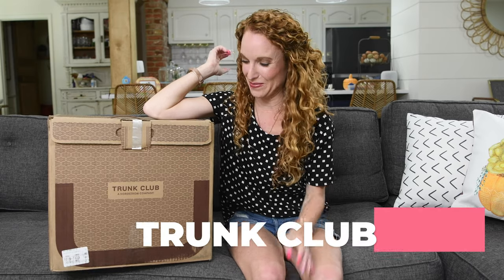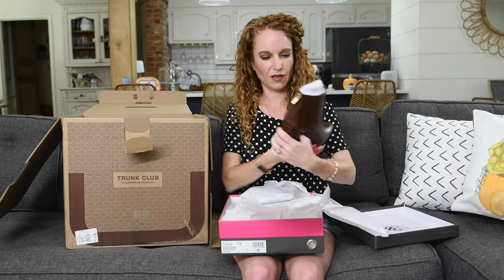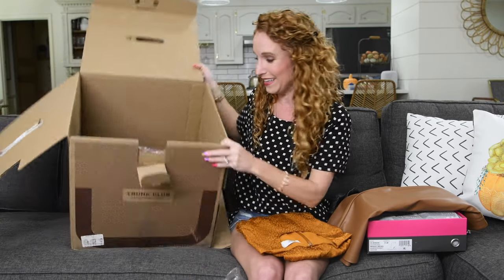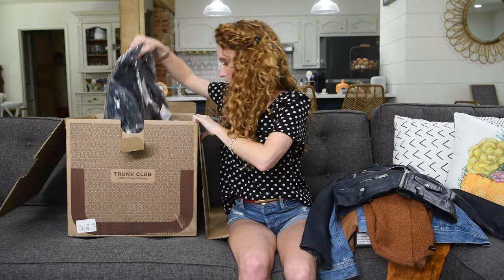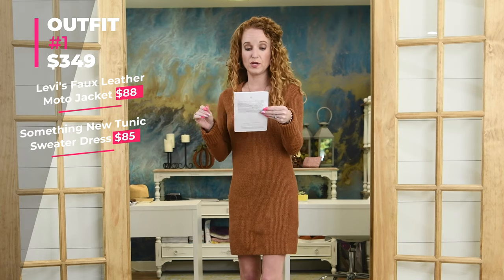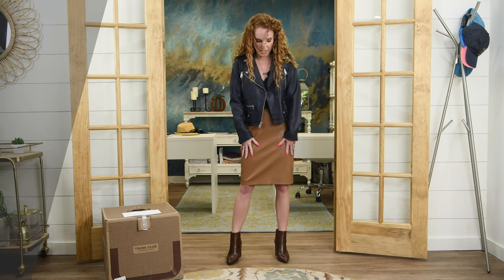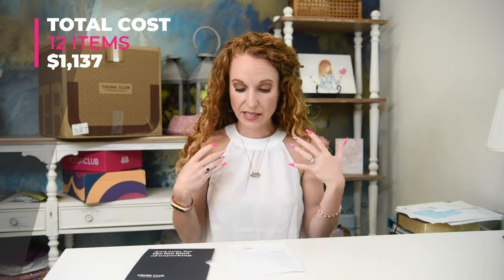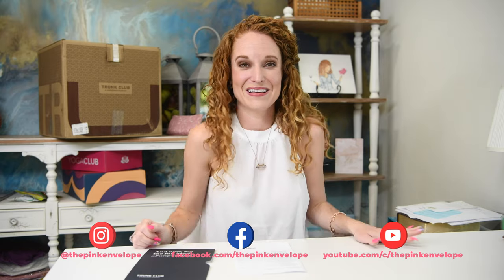Trunk Club Unboxing Fashion Subscription Box Try On - Fall Outfits for Date Night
Trunk Club is now closed.  *Note the $50 shows up at check out - Sign Up

I am so happy I tried Trunk Club again. It has been too long. I sent a request to my stylist for work-appropriate, going out outfits and she NAILED IT!!! In fact, I sent this request to 4 different box companies and TC is the only one who sent the perfect box. I could have easily kept the entire box if money wasn't a thing.

and get $50 to shop with

Cost: $40 – $300 per item price point average, you select your range to spend. $25 style fee for non-Nordstrom cardholders that goes towards your purchase.

Frequency: You Decide!  Bi-Weekly, Monthly, Quarterly, Etc, non-recurring

Who Can Shop: Women’s Petite, Regular & Curvy in sizes XXS – 26W and Men (but I don't cover men here)

All the clothes fit perfectly! All the styles are so cute! And everything was seasonally appropriate sending me great fall outfits for date nights. These fall fashion outfits make me feel all warm and fuzzy inside. I highly recommend you try this box. You get 5 days to try everything on and then you ship the items you don't need back in the pre-postage box they provide. It really is as wonderful as it sounds!